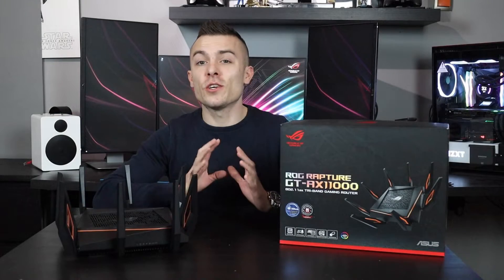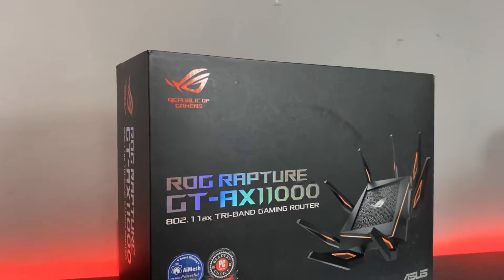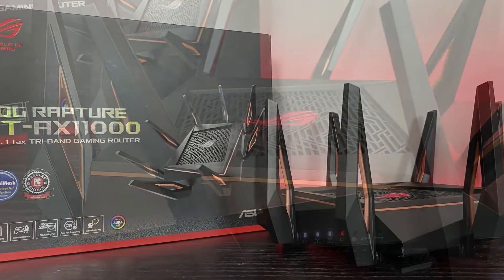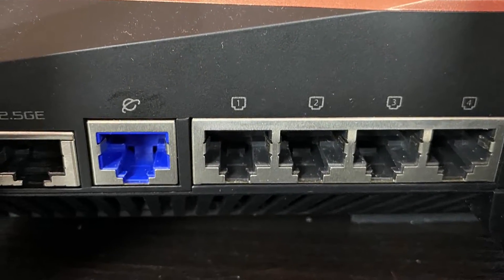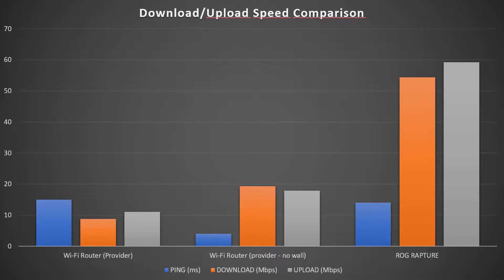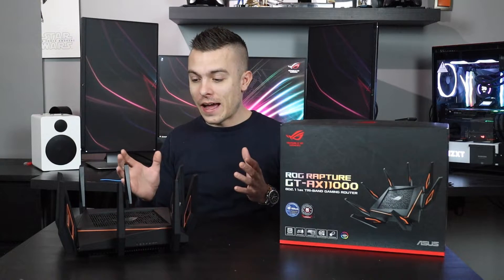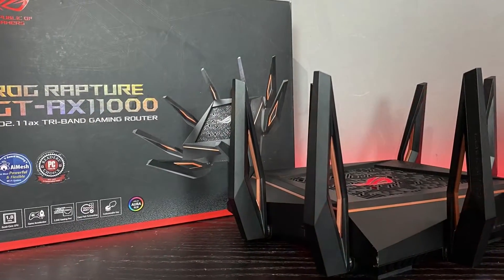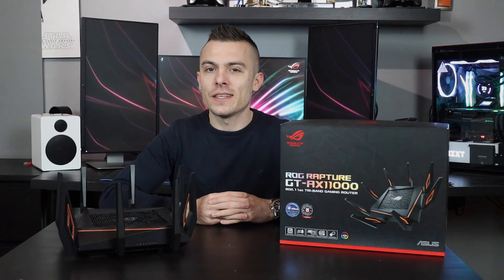Is it really worth it? - ASUS ROG RAPTURE GT-AX11000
PERFORMANCE BADGE:
►PC Crazy Performance badge is given to a product that is advanced in some of the fields which can give or produce double or even higher performance than usual. This award is given to a product that stands out above all in its segment.